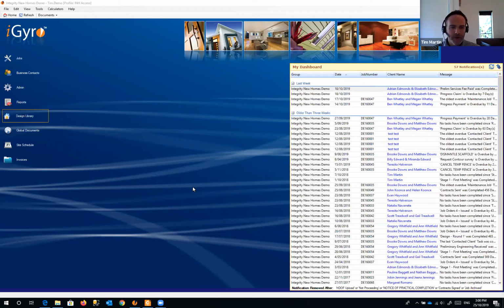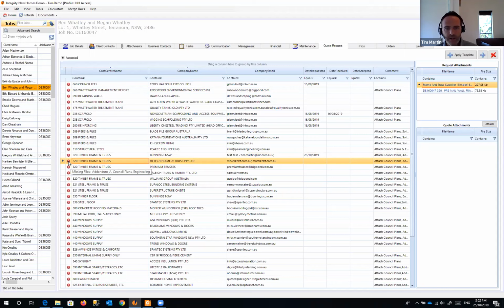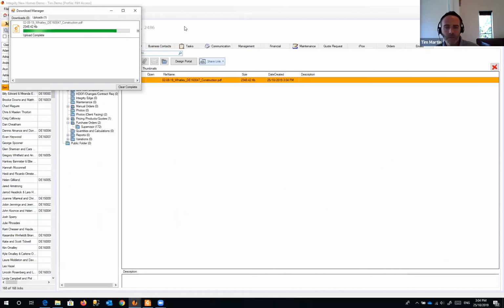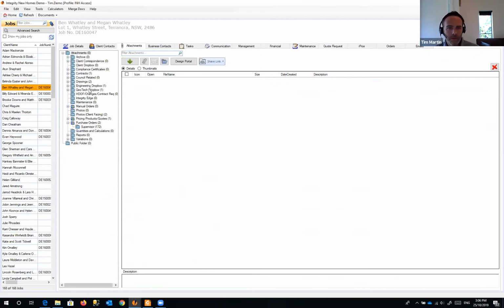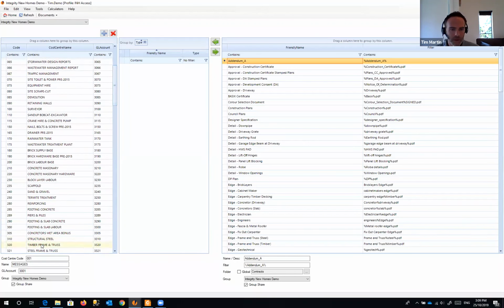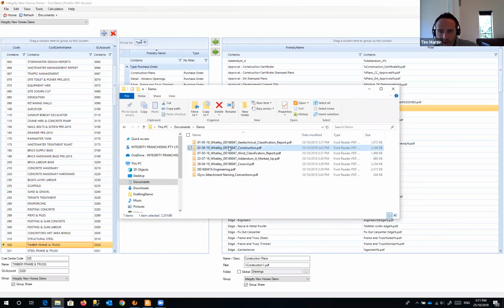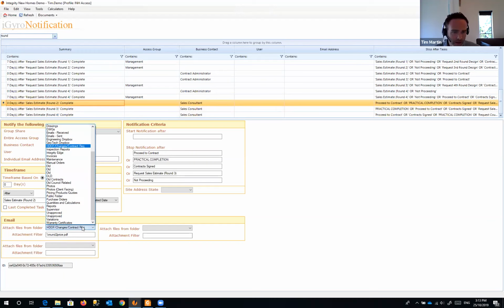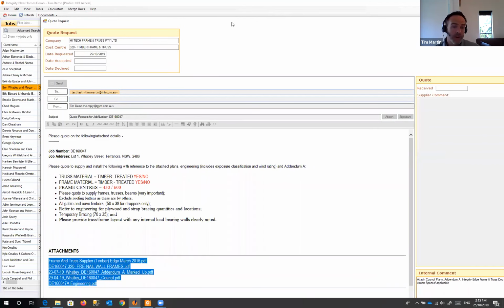igyro igyrosoftwaretraining namingfiles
• Naming conventions
• Cost Centre automatic attachments
• Job Orders automatic attachments
• Cost Centre administration
• Modifying naming conventions
• Notification automatic attachments

or